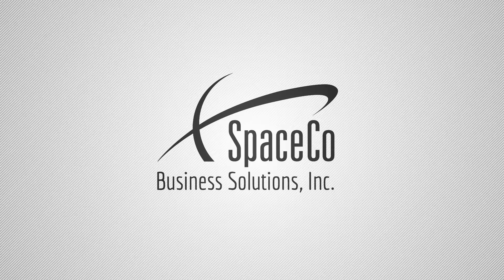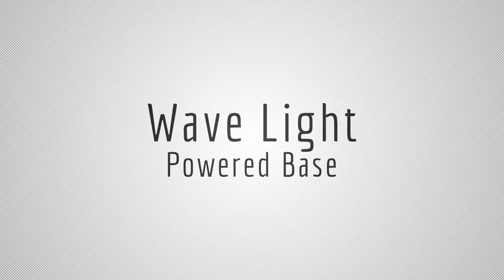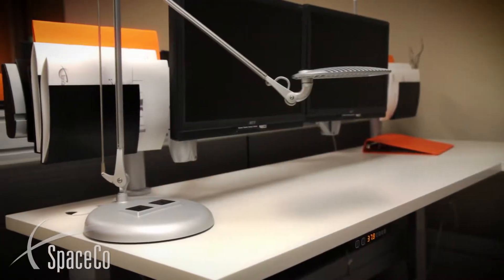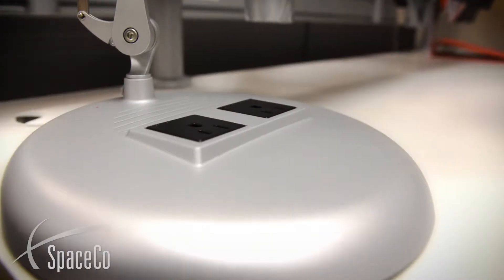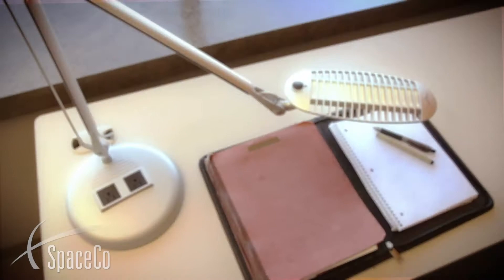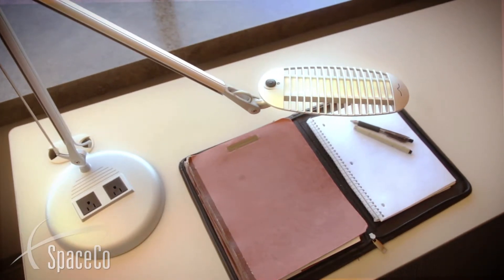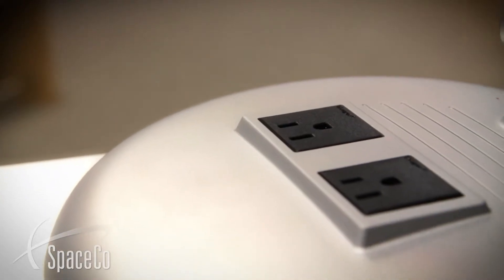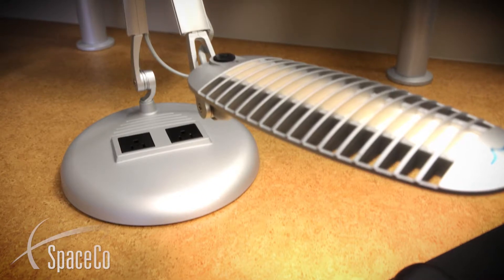SpaceCo Powered Base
SpaceCo products are designed to optimize employee performance and well-being, maximizing return on investment.

Our products are also designed to adapt to virtually any condition, future-proofing investment and minimizing cost of ownership.